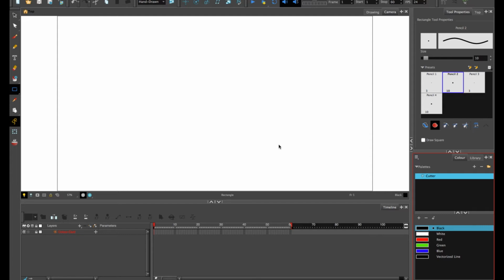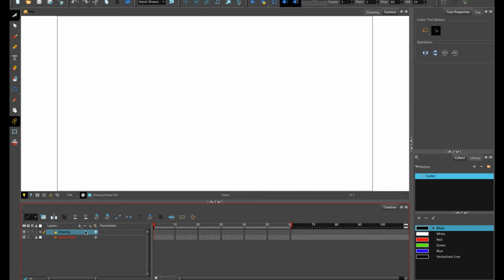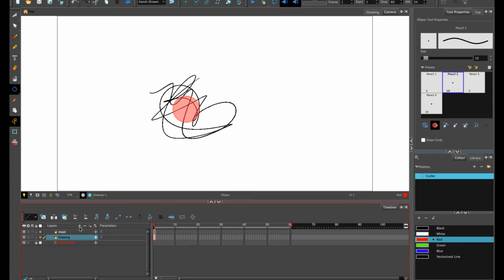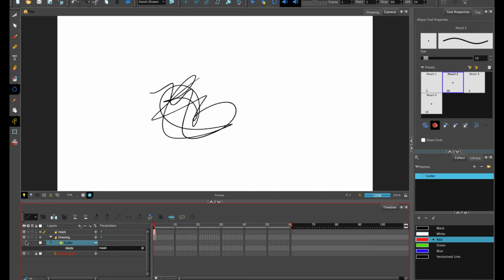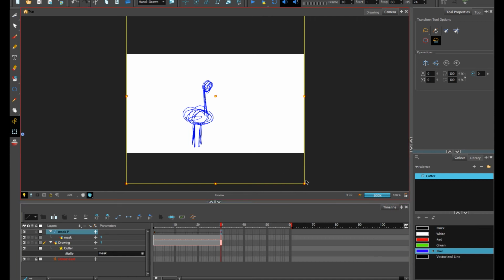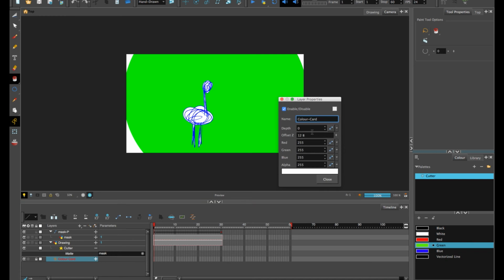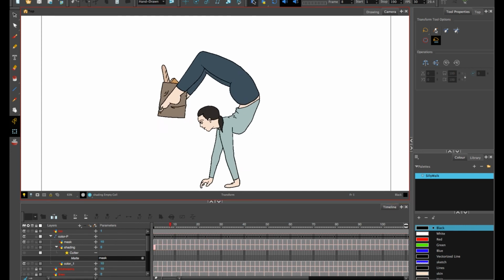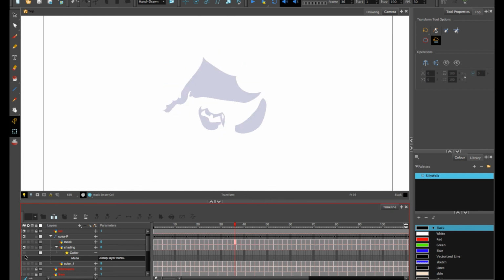Learning Toon Boom Animation #4 | MASKS!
This week, the gang learns how to use masks in ToonBoom! And tries to forget about the terribleness of the world!